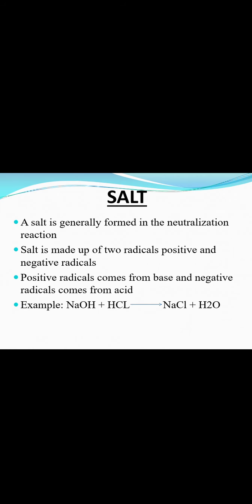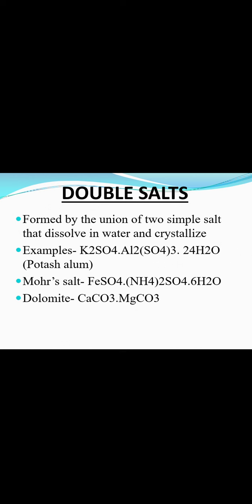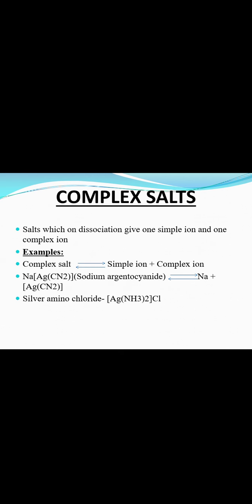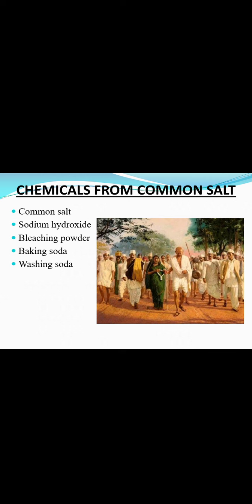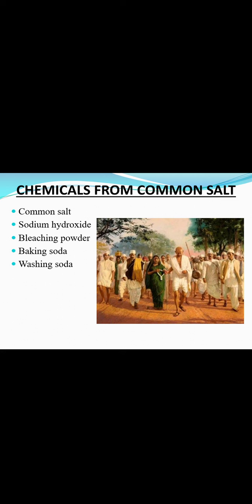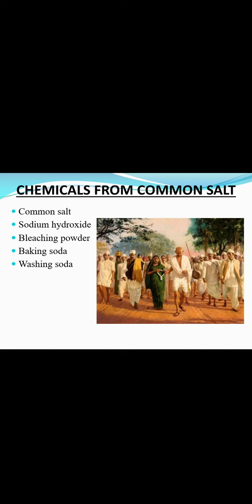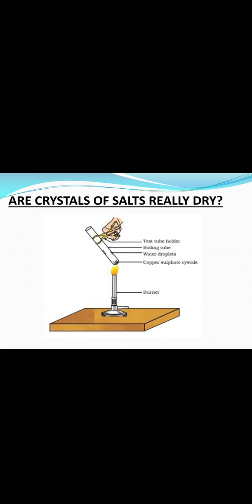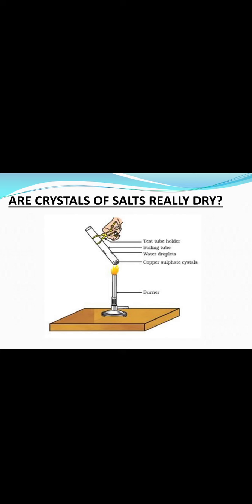Grade 10 CBSE Science:More about Salts